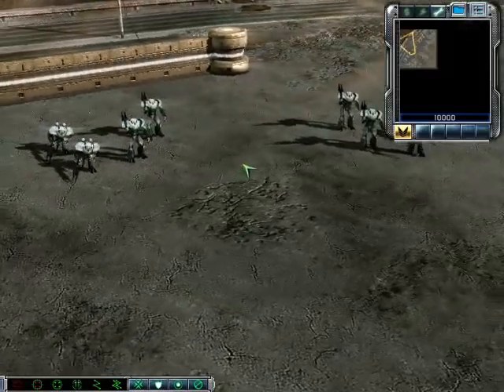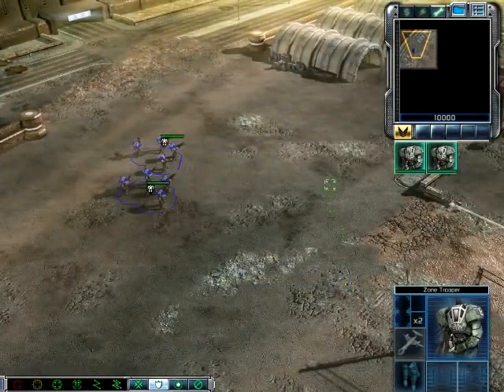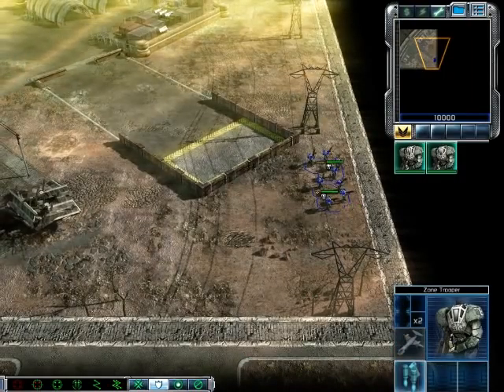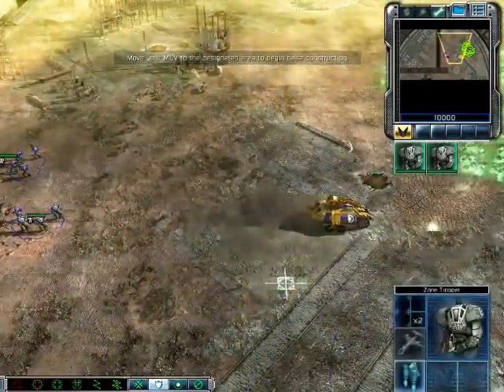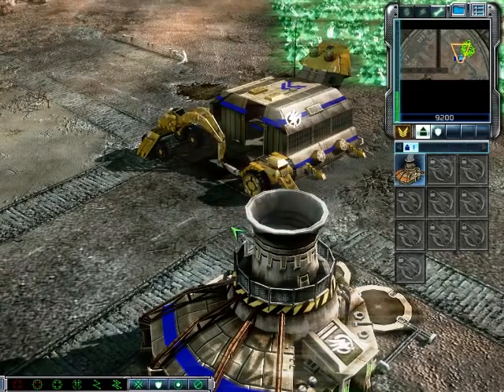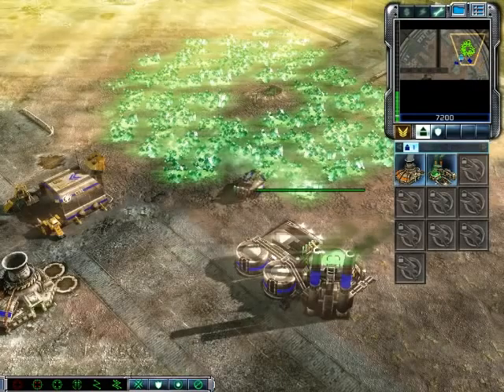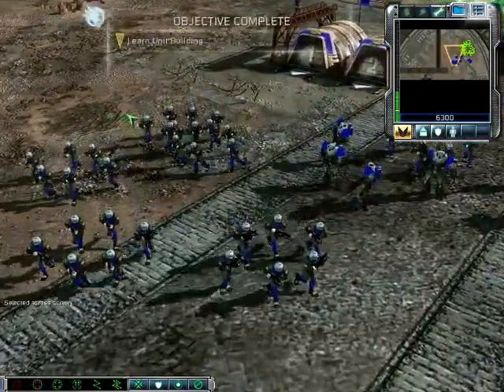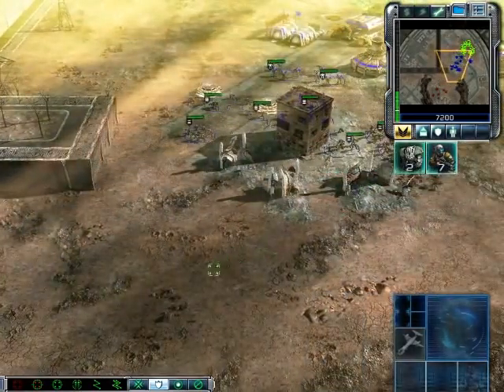Command&Conquer 3 Tiberium Wars Walkthrough Tutorial 1-2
The tutorial for the starter.
Just do as he says.